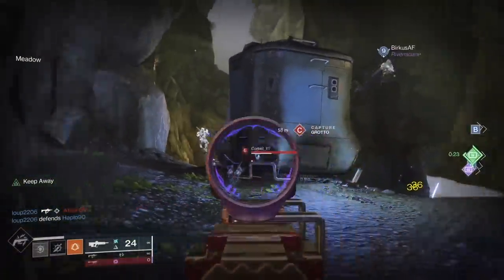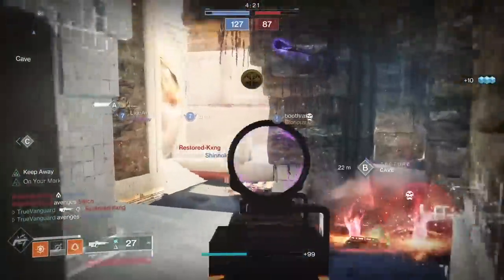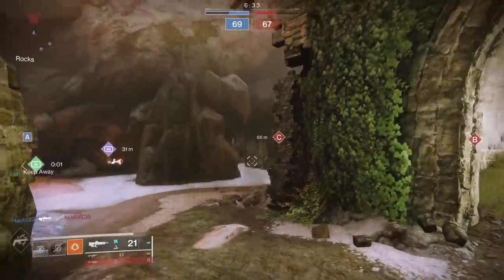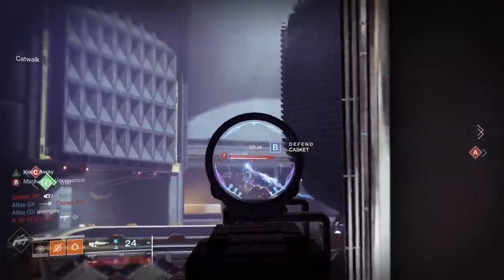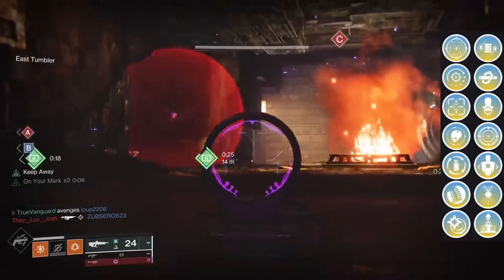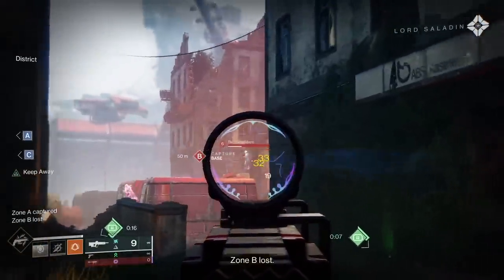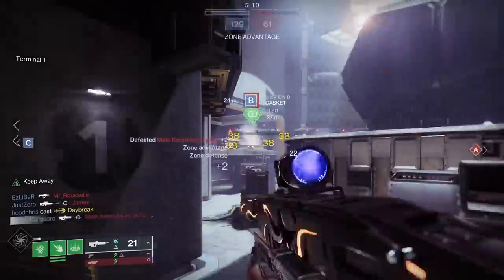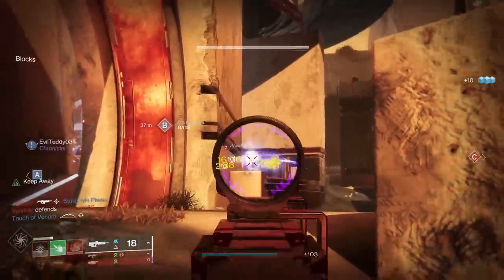Is Phyllotactic Spiral A Sleeper Weapon for PVP?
The new Phyllotactic Spiral legendary pulse rifle from Neomuna in Destiny 2 Lightfall has a lot to offer and can be fully crafted.  But is it good enough to be called a sleeper weapon?